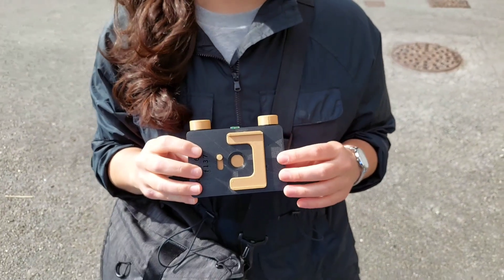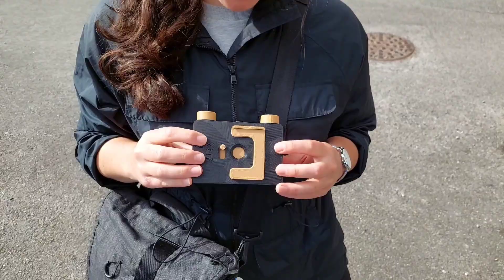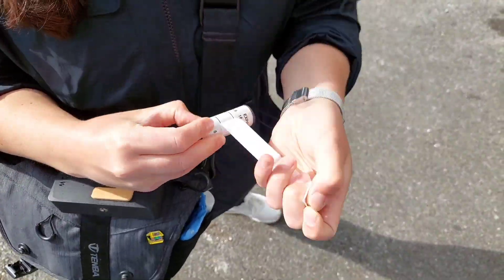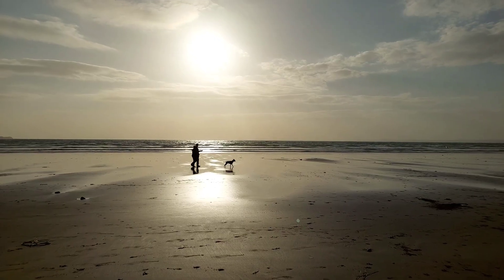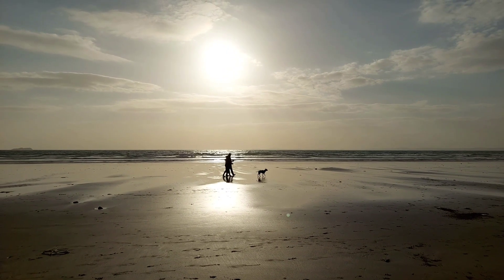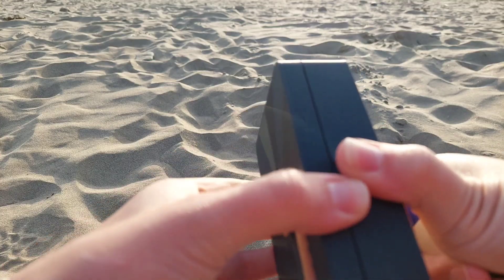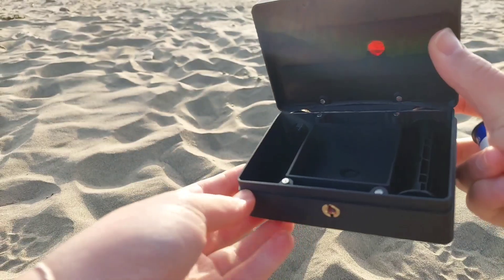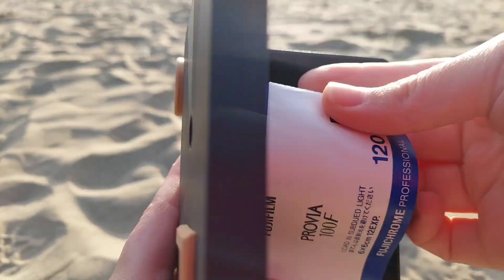Pinhole photography in West Wales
Join me for a short vlog about shooting pinhole in West Wales! We had a nice weekend away in this beautiful landscape and I thought it would be a great chance to bring the pinhole camera out. Pinhole photography is so relaxing and simple, it's a perfect pairing with landscapes! I shot most of these handheld for about 2 seconds so it just shows you don't necessarily need a tripod, well, unless you want sharp images lol But I love how a lot of these turned out!

follow for more film photography